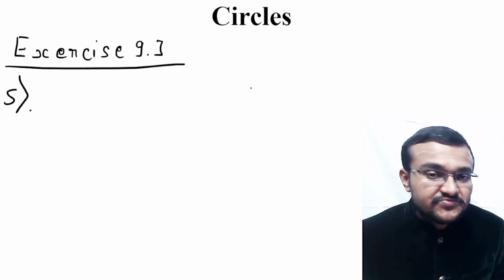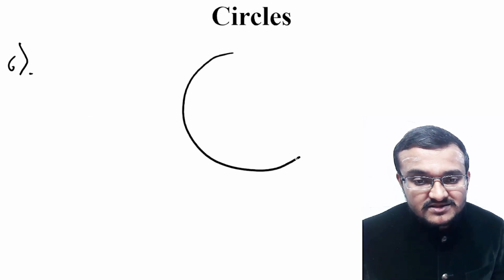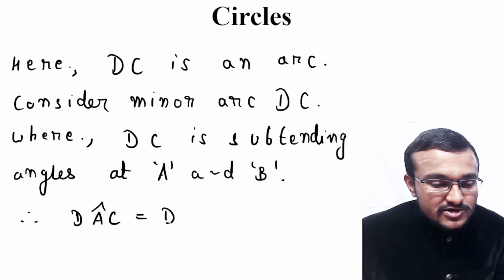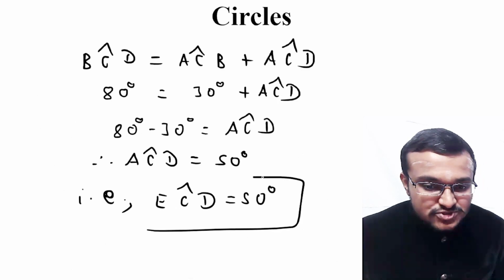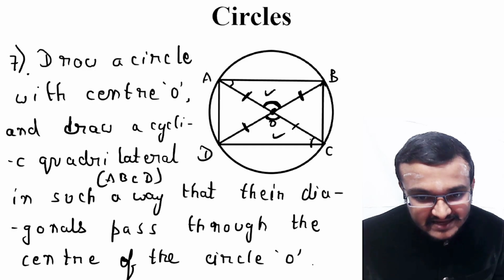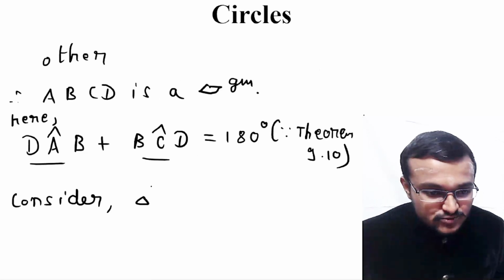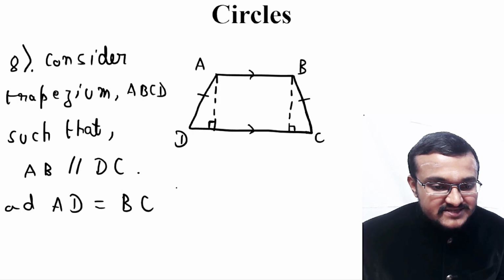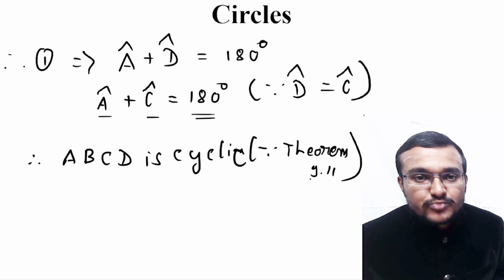Q5 to Q8 solutions | Exercise 9.3 class 9 | solutions explained | circles class 9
9th class maths chapter 9 is based on 'Circles'. In this video you can find explanation related to 'Circles'. (This is part 10)(Explanation is in english language).